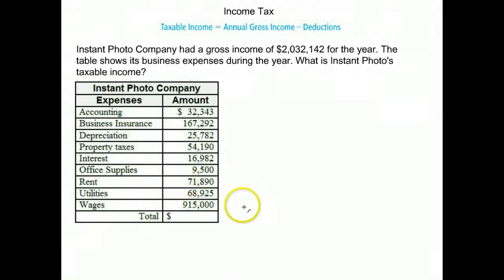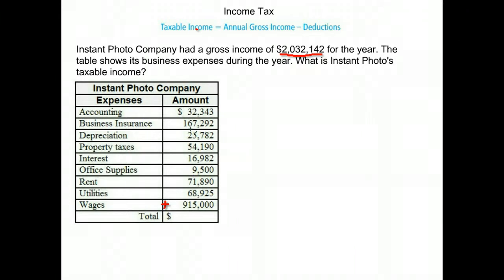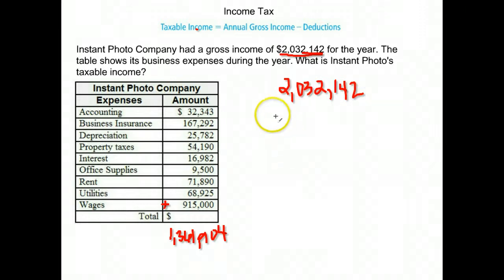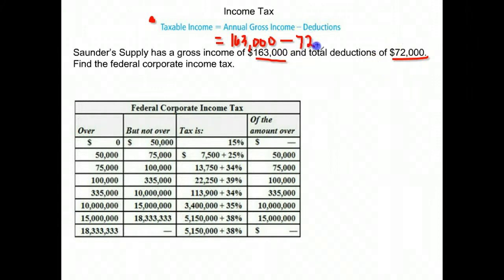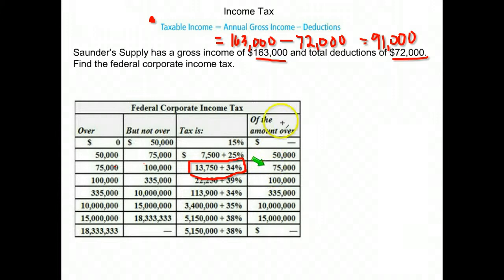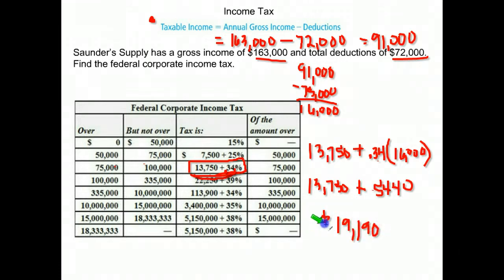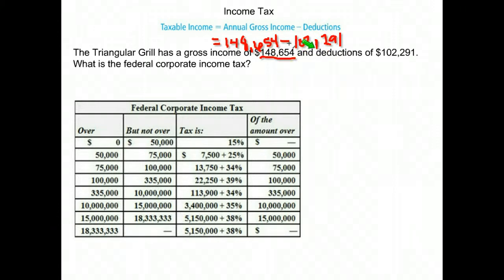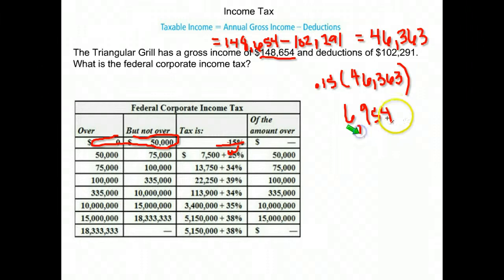Business Math B Workbook 27 income tax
Business Math B Workbook 27